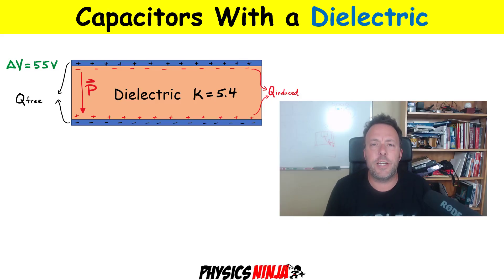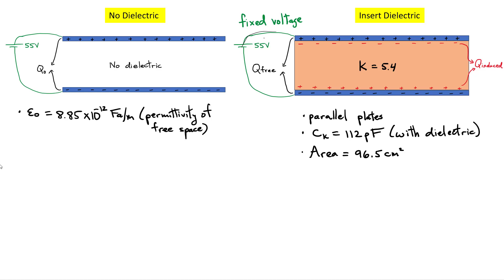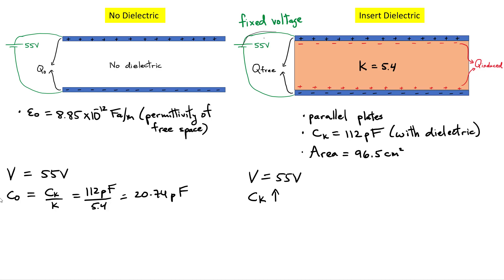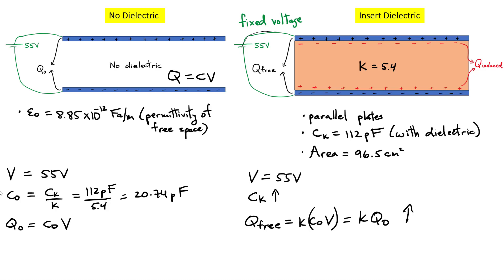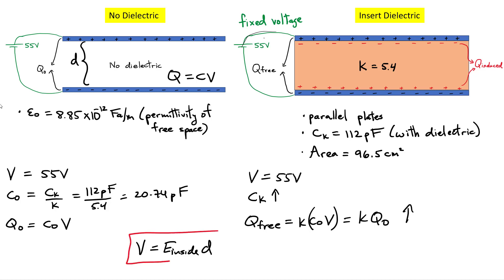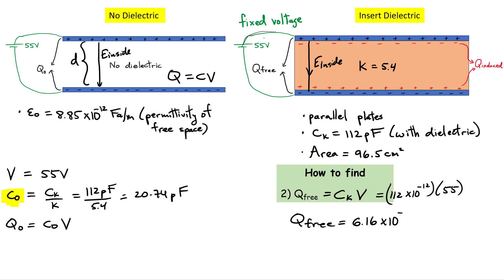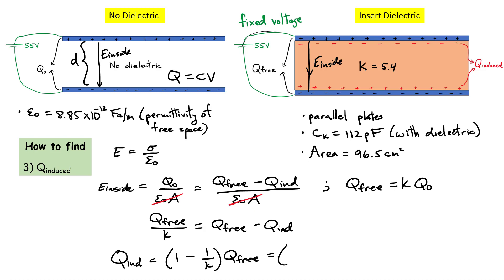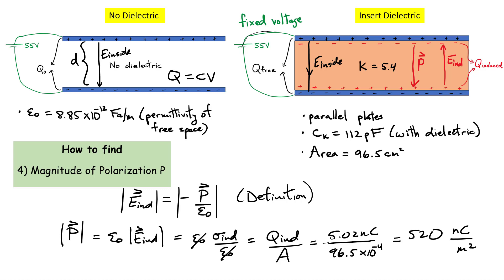Capacitors with a Dielectric - Field Inside, Free Charge, Induced Charges, and Polarization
Physics Ninja reviews a capacitor with a dielectric problem where the voltage is held constant.   The Electric field is calculated, the free charge on the plates, the induces charges at the surface of the dielectric, and the polarization of the dielectric are calculated.